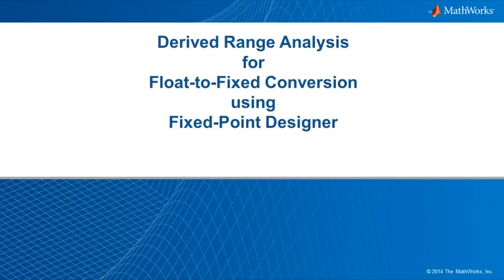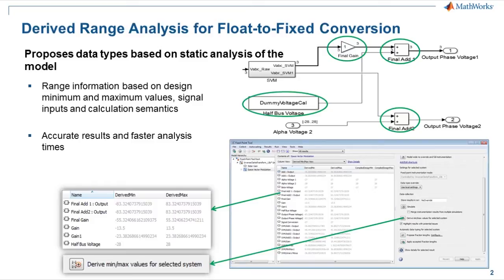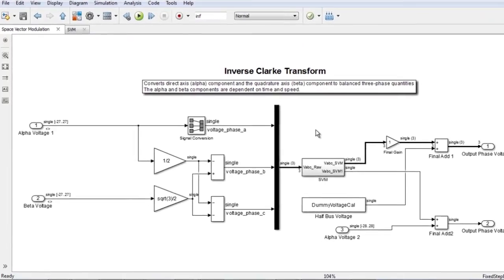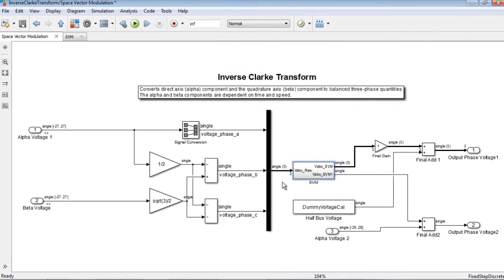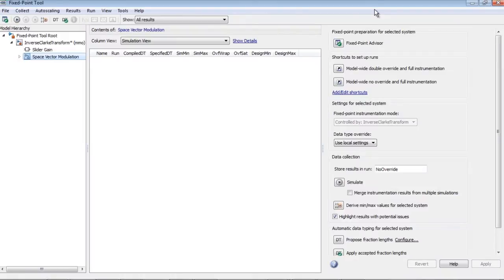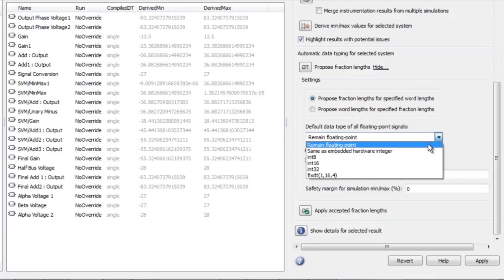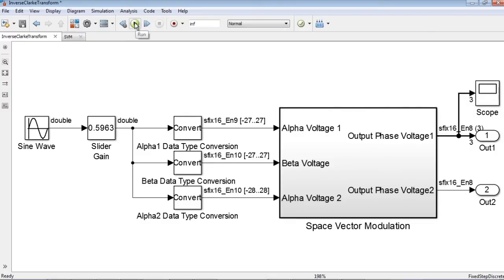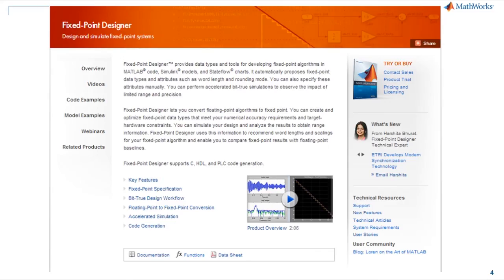Derived Range Analysis for Float to Fixed Conversion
The Fixed-Point Tool in Fixed-Point Designer™ can collect range data either by performing simulation and logging range information or by derived range analysis. This video is focused on the derived range analysis, where the fixed-point tool statically analyzes the ranges of individual computations in the model. This range information is based on the design minimum and maximum values, the signal inputs, and the semantics of each calculation in the blocks. This range information is then used by the Fixed-Point Tool to propose fixed-point scaling.